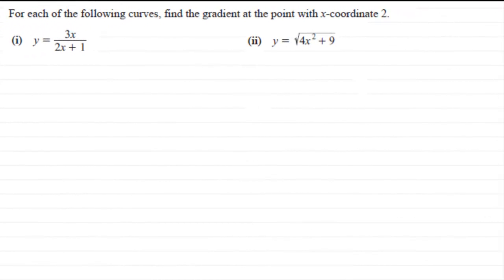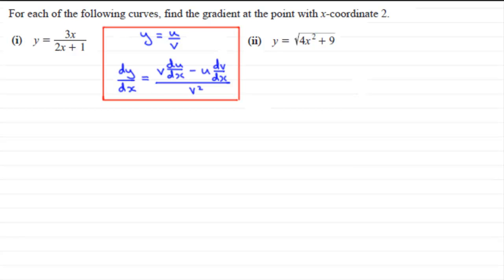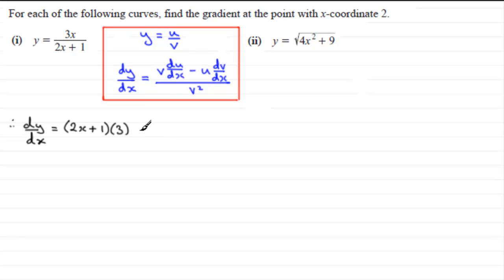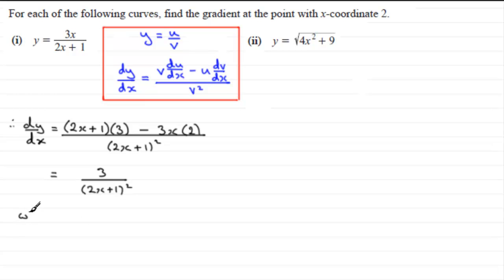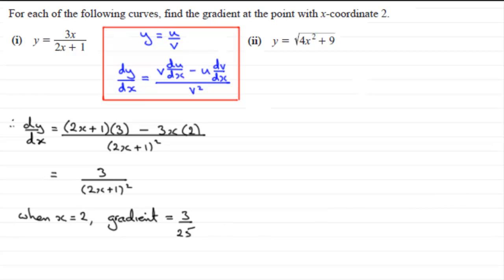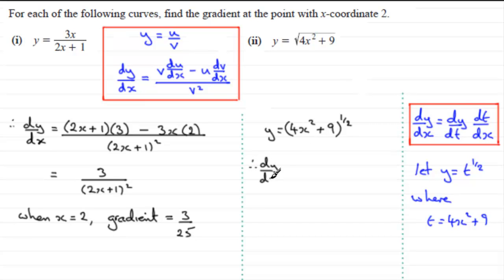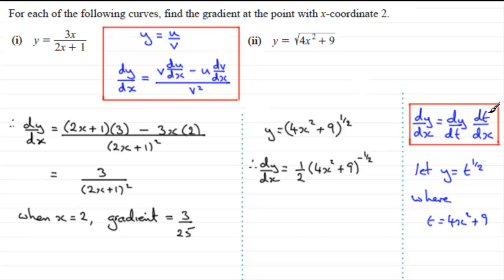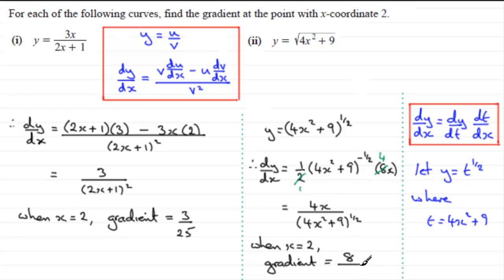Differentiation - (revision question) : ExamSolutions Maths Revision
for the index, playlists and more maths videos on differentiation, calculus and other maths topics.